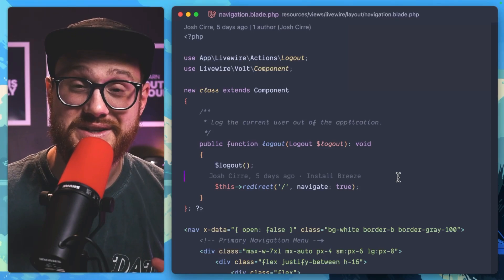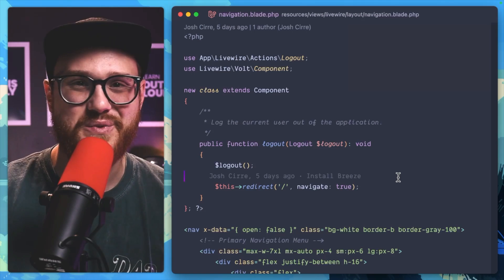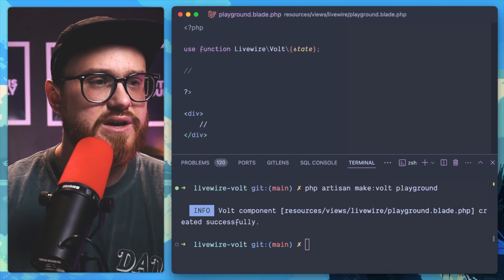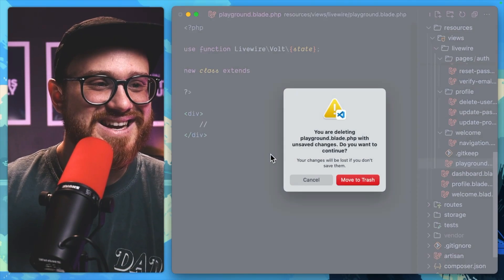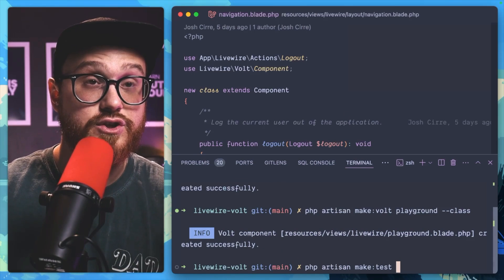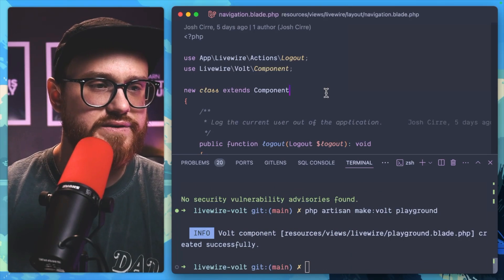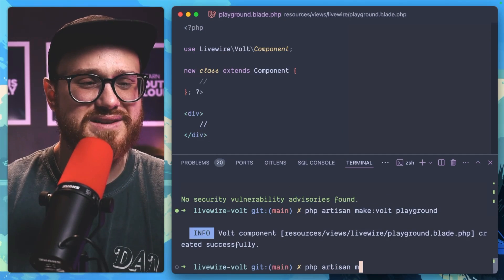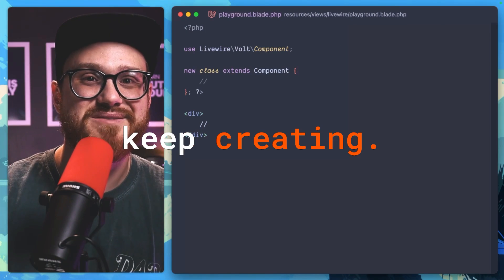My First Livewire PR Got Merged...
If you have used Laravel Breeze with the Class API, you might have forgotten to add the --class parameter once or twice while working in a project. It's happened to me too (maybe more than just once).

So I did what any developer who wants to improve the tools you work with everyday should do.

I made a PR and submitted it to the Livewire Volt Github Repo. Now if you scaffold out a Laravel Breeze application with Livewire Volt Class API, then any new Volt component you create automatically uses the Class stub without having to pass the --class option.

Neat, huh! :)

Keep creating.